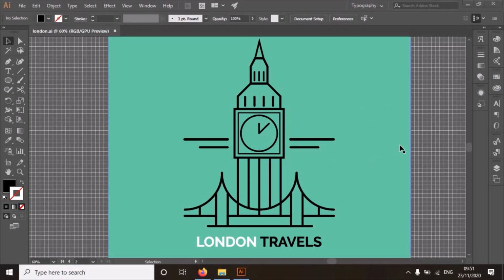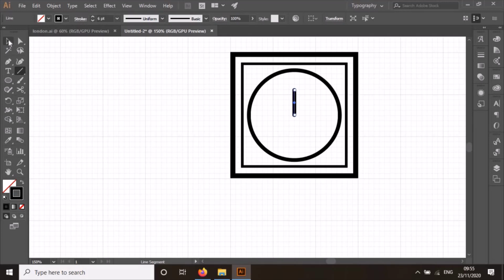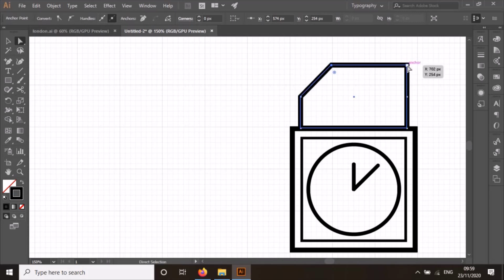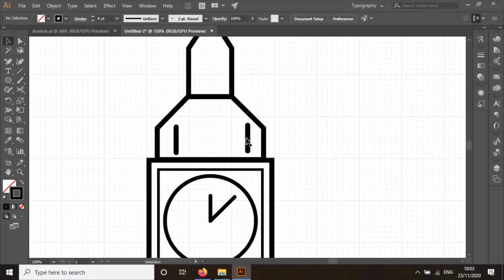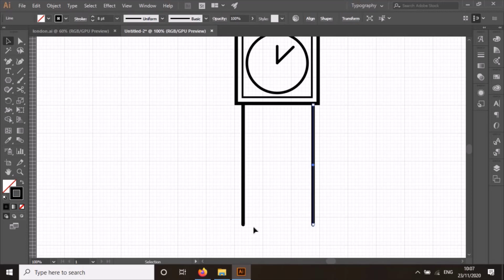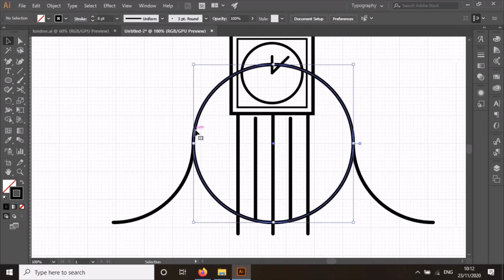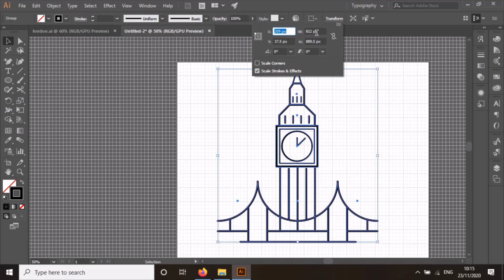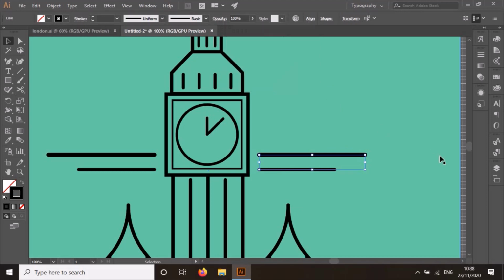Illustrator Logo Design: Create professional logo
If you looking for Logo Design Illustrator tutorial, or how to make a professional logo, then look no further.
In this Logo Design tutorial, we will design simple yet professional logo in adobe illustrator. Logo is face of any business, and it's design does not need to be complex. As we know companies like Apple and Audi have a very simple logo but very powerful.
In this logo design, I will be showing you how can we make logo related to London, with Big Ben and London Bridge.
To keep things simple, I am using simple adobe illustrator tools, such as:
Selection Tool,
Direct Selection Tool,
Rectangular, Ellipse and Polygon Tool,
Add Anchor Points
and Scissor Tool

I have uploaded this logo's .ai file to github at below link. So feel free to download, change and use it.

In this Logo Design Illustrator series, I will be doing more logo designs across various sectors (Retail, Real Estate, Digital etc), so if you want me to do logo in any particular sector then drop a comment and I will try my best.